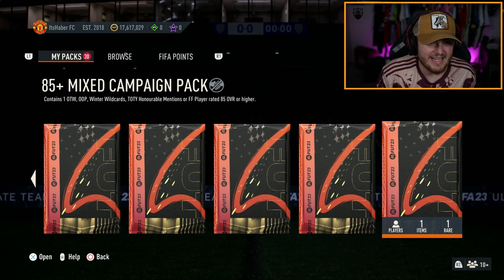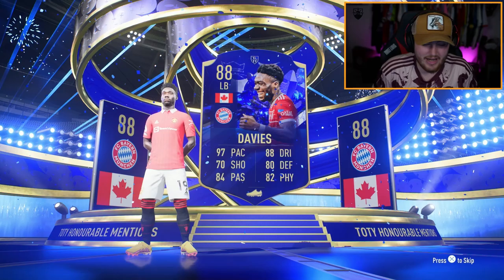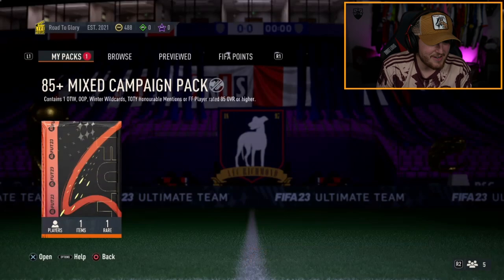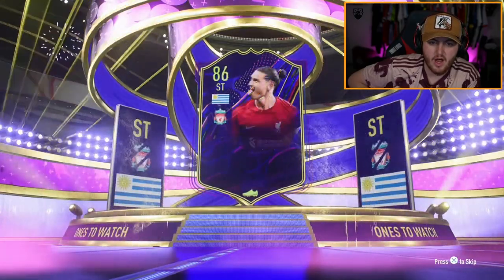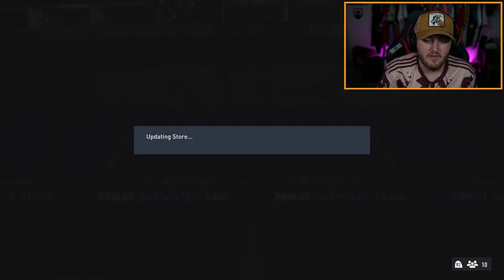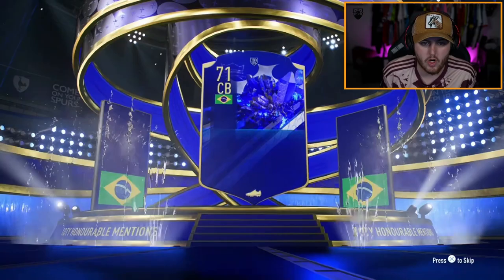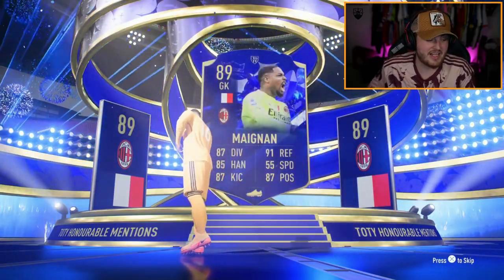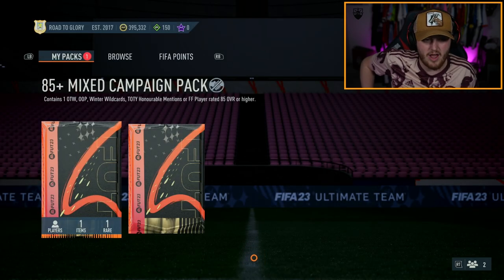50x 85+ CAMPAIGN BAG UPGRADE PACKS! FIFA23 Ultimate Team